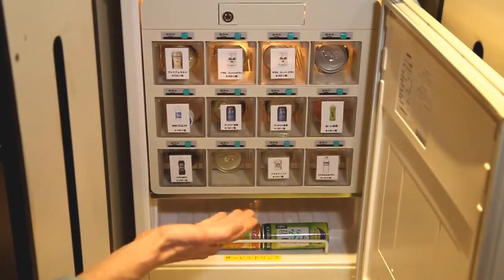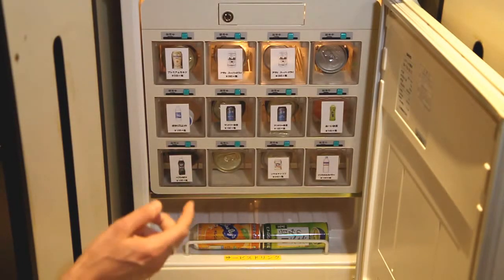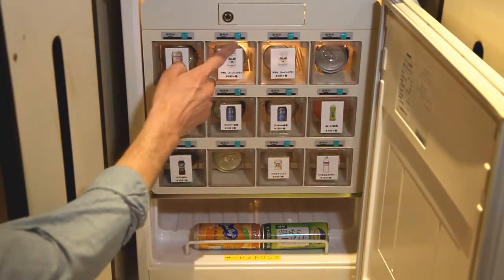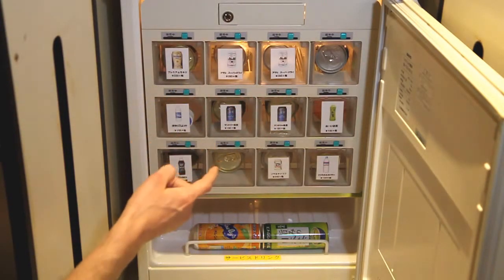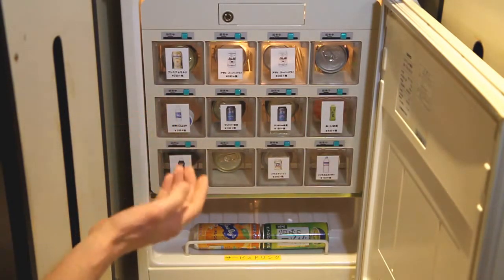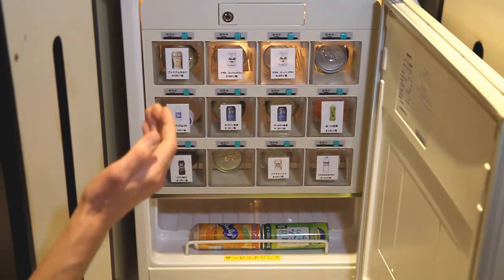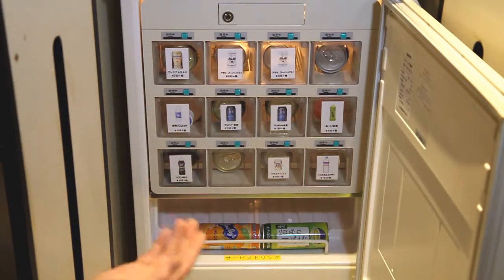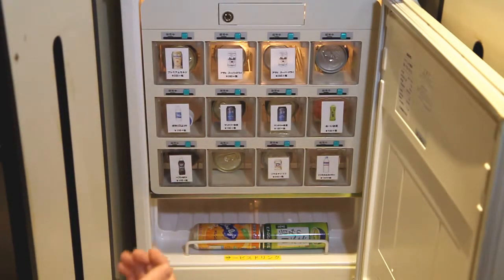How-to: Combini-box (love hotels)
Learn what a combini box (drinks&snacks etc) is and how to use it to make the best of your stay. (English subtitles available)

credits:
Eric S. Tessier